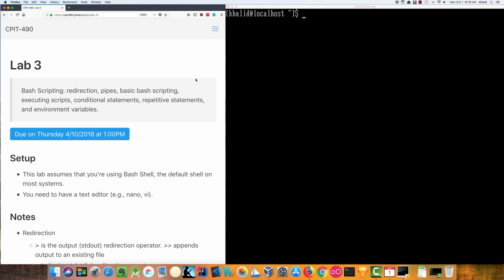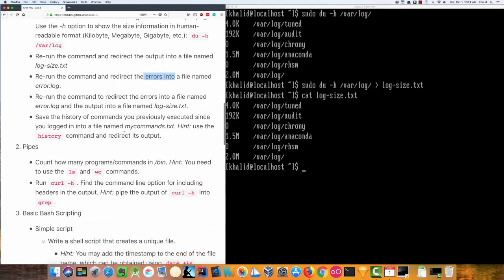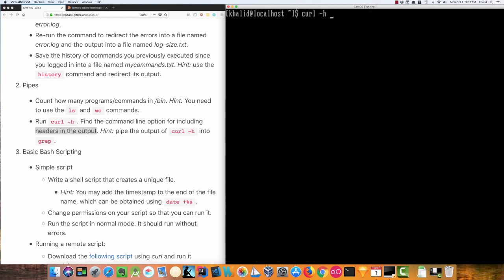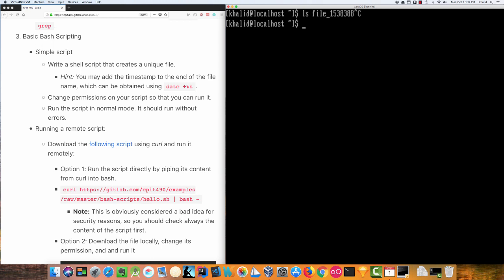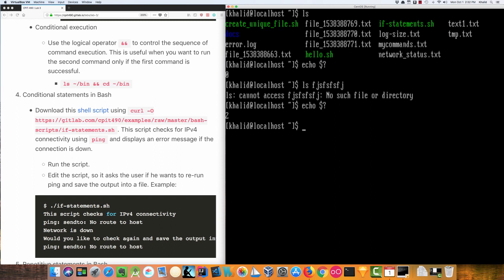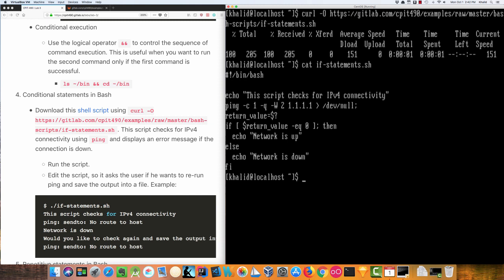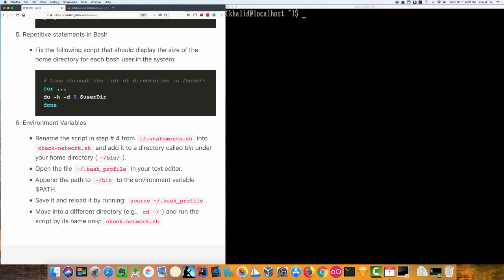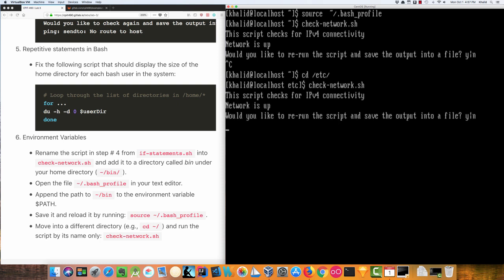CPIT-490: Lab 3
CPIT-490 Systems and Cloud Administration, lab 3